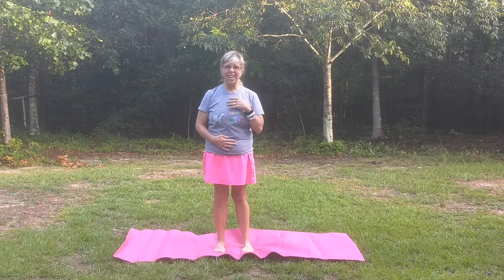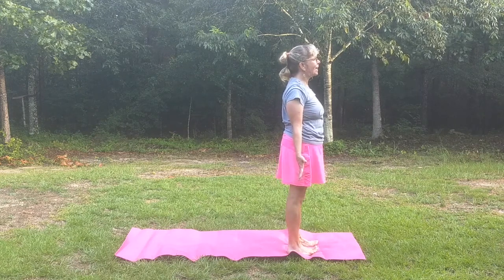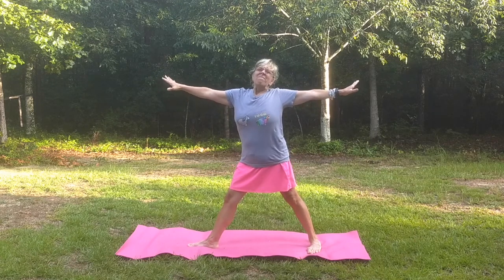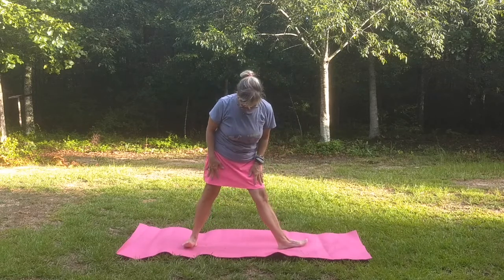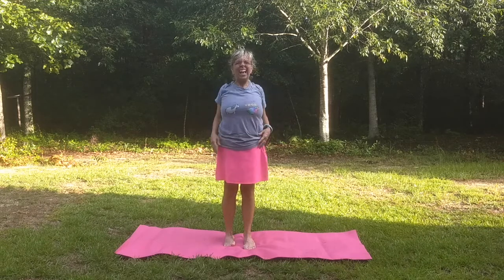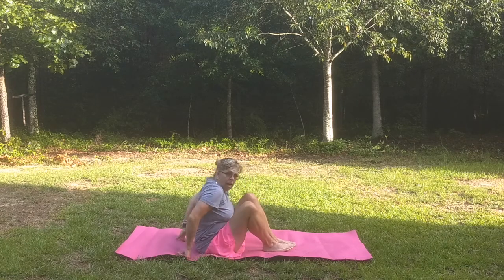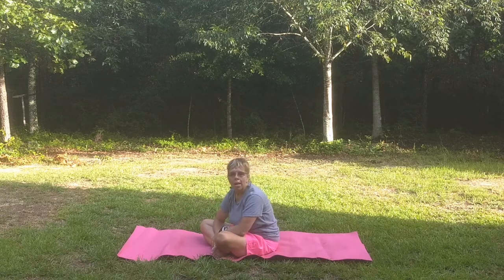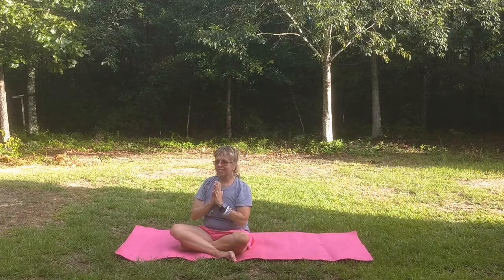Mat Yoga Around the Broam Home: The Green House Effect #1 -- Self Care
How do you best care for YOU during a prolonged pandemic or just when living "everyday life?"